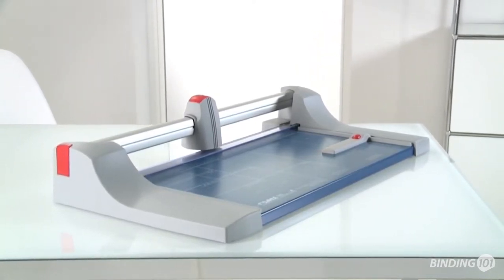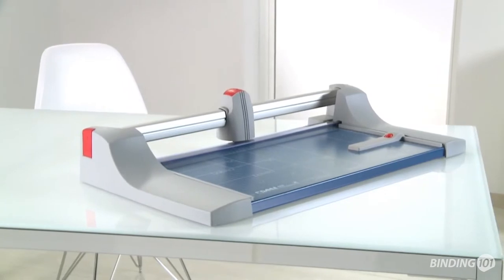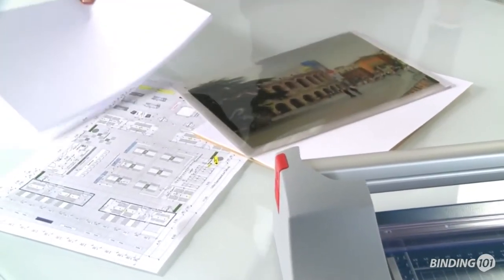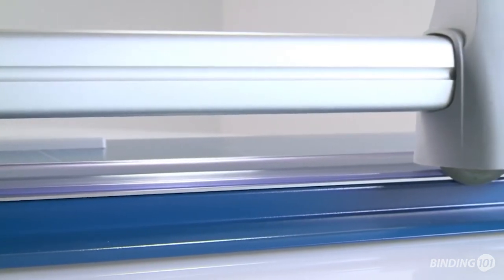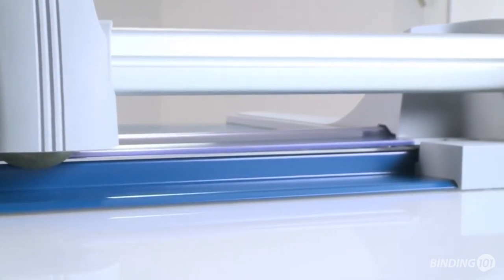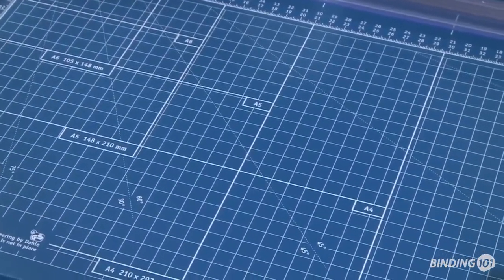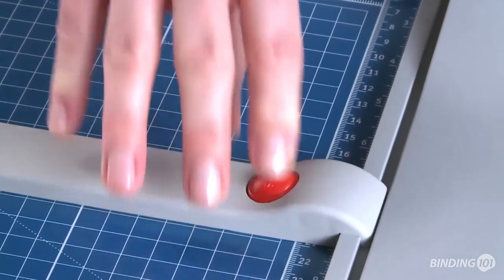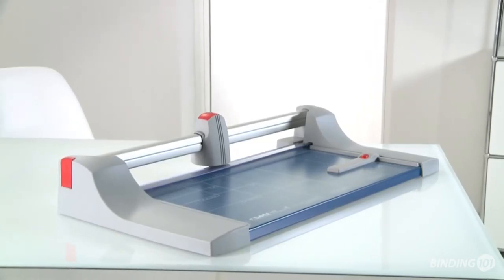Dahle Premium Rotary Trimmers Overview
When accuracy is your primary cutting goal, then the Dahle Premium Rotary Trimmers are the best-in-class solution. They are available in several different lengths for various needs. The model 440 offers a 14-1/8" cutting length and a 30 sheet capacity. This impressive stack thickness is rarely achieved with a rotary style trimmer, but the Dahle German-engineered trimmers are up to the task. This heavy duty rolling trimmer has a thick walled square aluminum guide rod that provides maximum strength with minimal side movement of the cutting head, allowing for the leverage needed to achieve this high cutting capacity.

The model 400 trimmer is designed for safety and accuracy, with the cutting blades being encased in a plastic housing that virtually eliminates the chance of personal injury. The rotary action of these trimmers allow the blade to cut in either direction and sharpen itself as it cuts. It’s this self sharpening action that produces a clean burr-free cut and guarantees many years of smooth precise cutting.

Dahle’s Premium Rolling Trimmers are designed for heavy duty applications where precision is essential. Whether you are cutting mat board or a single sheet of paper, you can expect to receive the same burr free cut each and every time. Dahle Premium Rolling Trimmers are a popular choice among professional photographers, picture framers, and print & copy shops.

Key Features:
- 14-1/8" cutting length.
- 30 sheet capacity. Also cuts mat boards.
- Self-sharpening blade cuts in either direction.
- 1/8" Thick blade is made of ground steel and encased in a plastic housing for safety.
- Automatic paper clamp holds work securely.
- Inch and metric measurements with metric sizing grid for precise cuts.
- Adjustable backstop fits on either side.
- Thick walled aluminum guide rod.
- Sturdy metal base will not warp or crack.
- German engineered for incredible precision.